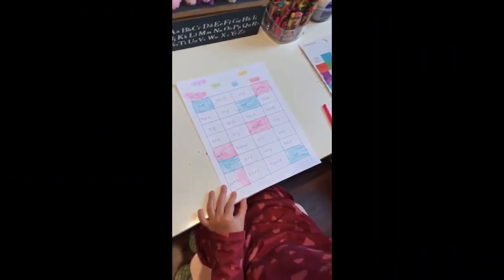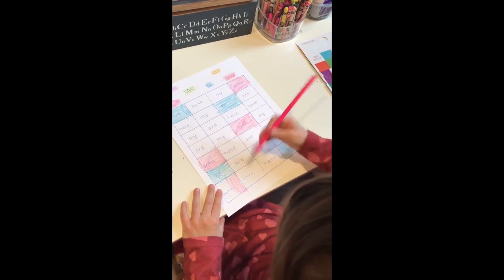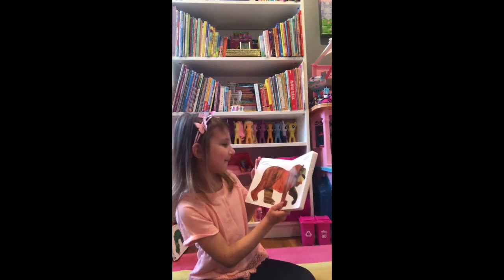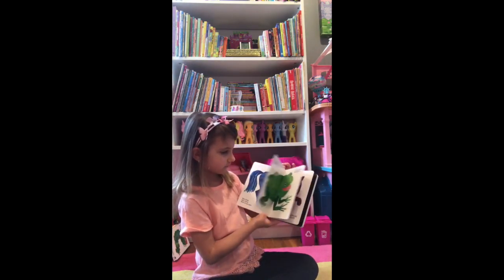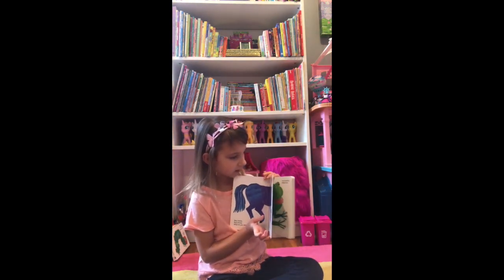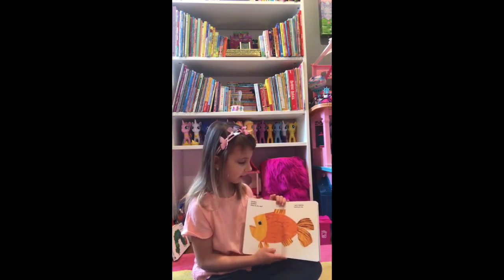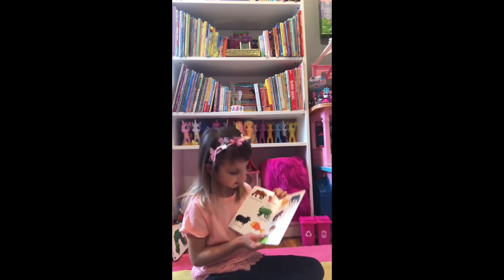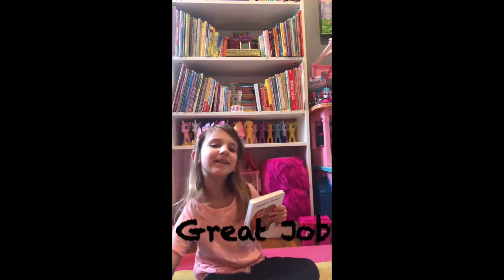Adventures of "The Sunshines" Story Time Special Ep 7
Check out this episode of Adventures of "The Sunshines" for a super cute story time special!